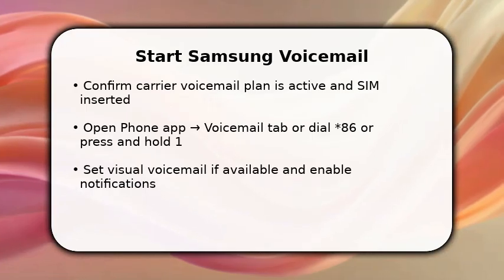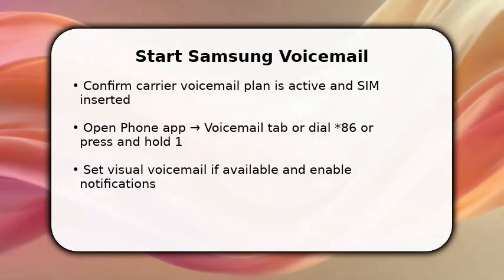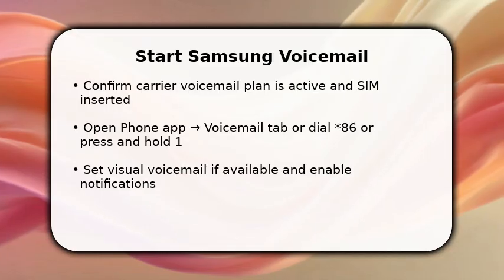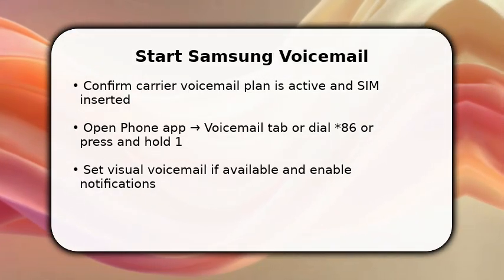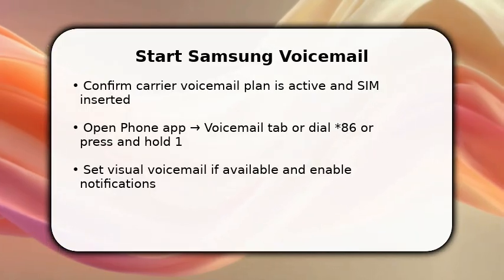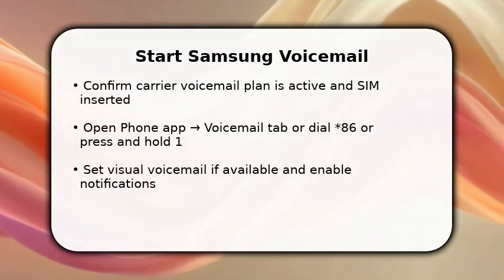How to Use Samsung Voicemail (easy Method)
How to Use Samsung Voicemail (easy Method) | 🔒 Surfshark VPN Deal — Stay private and secure. $1.99/mo + 3 Months Free ▸

Discover the simple steps to access and manage your Samsung voicemail. This video guides you through setting up, checking messages, deleting unnecessary ones, and organizing your inbox for a hassle-free communication experience.

Samsung Voicemail, Voicemail Setup Guide, Manage Your Messages, Delete Unwanted Calls, Organize Inbox Samsung, Accessing Voicemail on Galaxy Devices, Easy Method for Using Voicemail, How to Use Samsung Mailer, Samsung Call Management Tips, Voicemail Troubleshooting